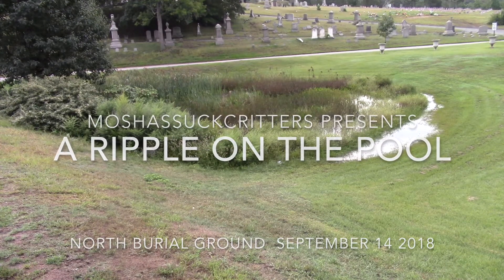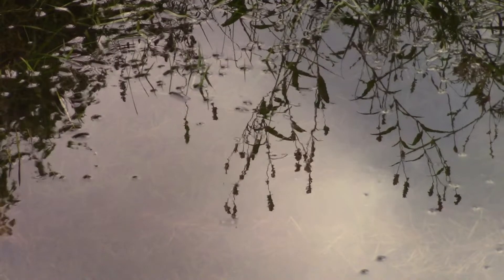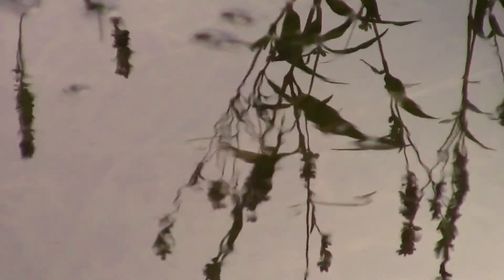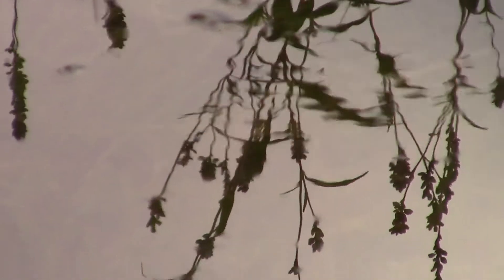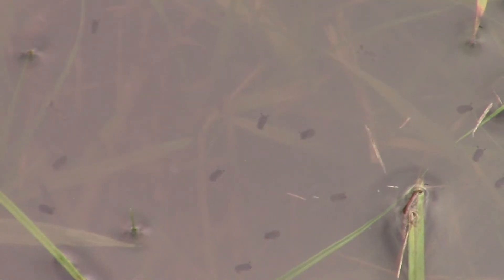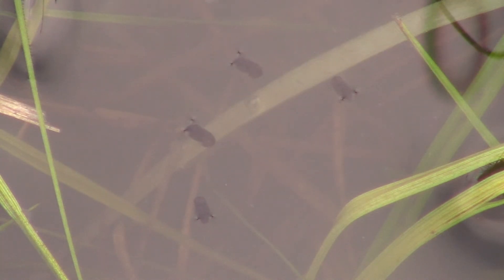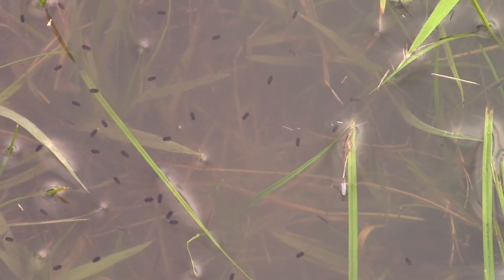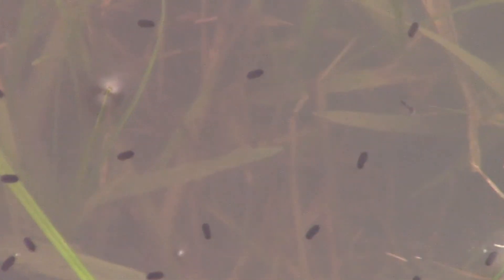A Ripple on the Rainwater Pool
Smal;l moshasuck Critters